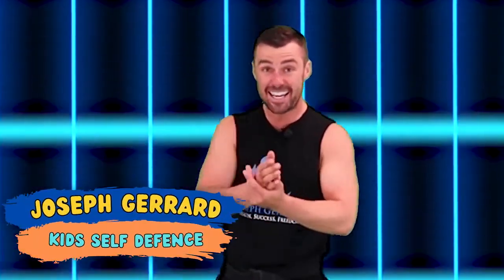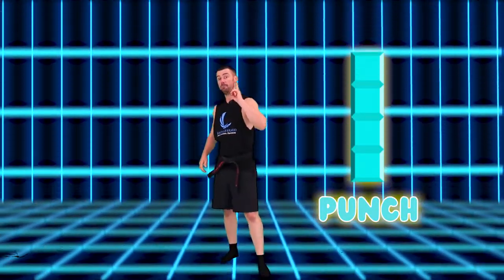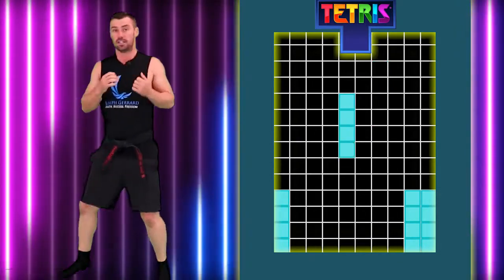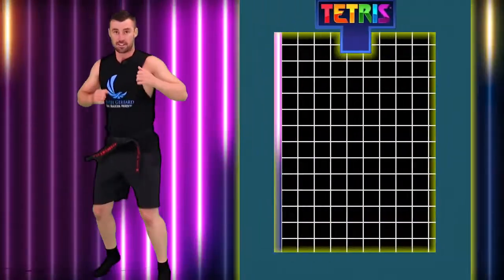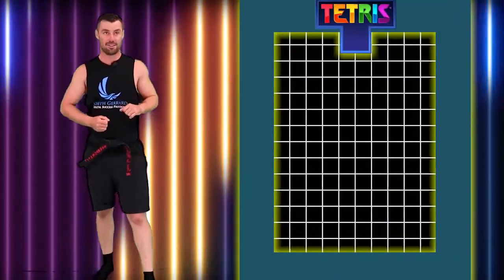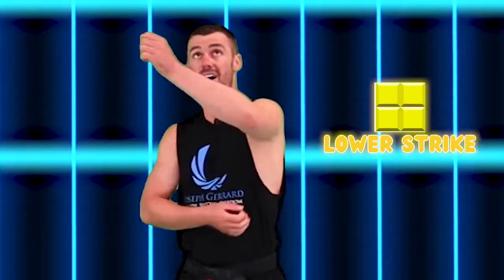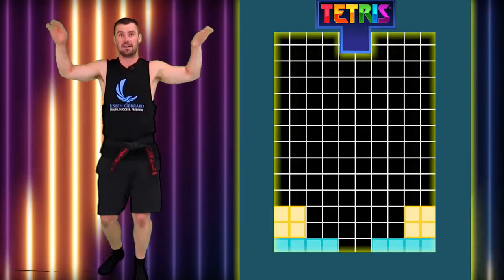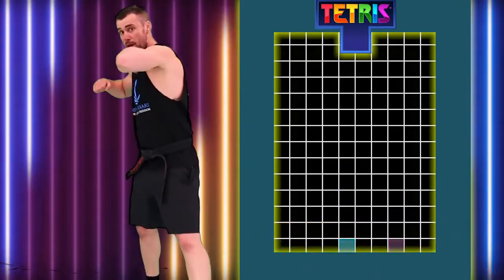WHAT'S THIS! KARATE TETRIS FOR REAL?!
TODAY WE WILL E PLAYING KARATE TETRIS!

In this video I show a cool new version of Tetris for kids. Its very fun. We'll be practicing punching skills as well as speed and agility in this video! Prepare yourself! We'll be training quite quickly. Keep some water nearby.

Kids will grow in confidence burn energy and be very very active during this lesson which is designed to be a ton of fun, energetic, up tempo and something that kids can do at home.

The Virtual karate Class for kids is short, fun and action packed. Have fun!

Tetris requires players to stack blocks of various shapes and sizes that fall from above. The objective is to stack them in such a way that they connect to one another, forming complete horizontal lines across the screen. It vanishes once a complete line has been formed. The number of lines a player can remove at one time determines how many points they earn. To keep their stack from growing too large, players must constantly construct these disappearing lines. It's game over when the stack reaches the top of the screen. Tetris is a classic puzzle game with no offensive content and multiple difficulty levels to appeal to players of all skill levels. It is suitable for children aged 6 and up.

As more and more blocks fall, players have a limited amount of time to arrange the blocks. Players have less space to work with as each puzzle piece falls from above, and if the pieces stack all the way to the top of the screen, the game is over. As the levels progress, the pieces fall faster, forcing players to quickly devise a strategy and efficiently manipulate each piece.

In Tetris, the blocks available to players are chosen at random, and a current block may not exactly fit with any other block on the screen. Players attempting to create a specific block pattern must be careful to place pieces in the best possible location, which is not always a perfect fit. If players become too focused on finding "the right block" for their stack, they will be quickly overwhelmed by unsorted stacks of blocks. The faster players adapt to random pieces, the more lines they can clear and the higher their score will be.

Karate for kids? SAY NO MORE! We are offering FREE WEEK of Exclusive Virtual Karate Training for Kids!

The Virtual karate Class for kids are short, fun and action packed. Have fun!

Enroll your kid in our 6 Weeks to Yellow Belt Virtual Program for kids aged 3-13, following the journey of Jack (my dog) and myself, as we seek to save his 6 puppies from Evil Killary Nastia and her gang of thugs. Can you help save all the puppies?